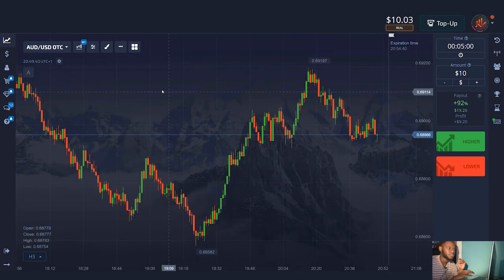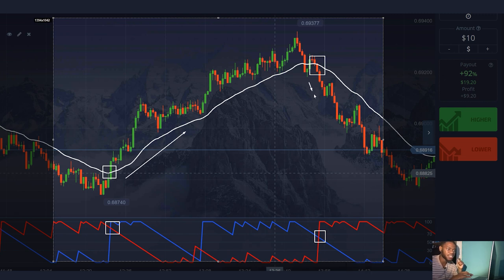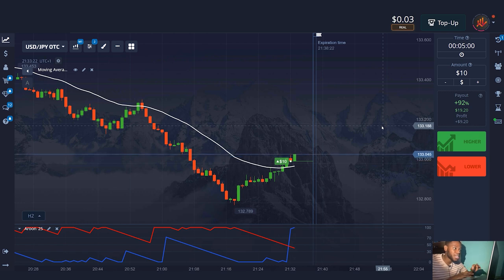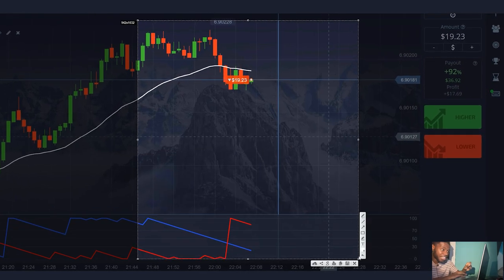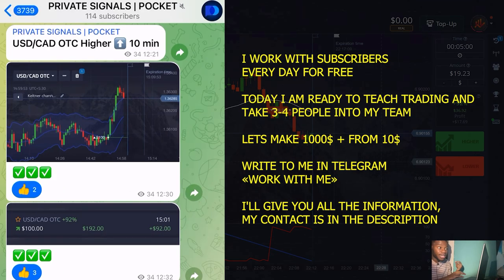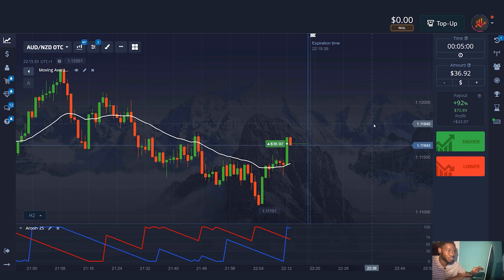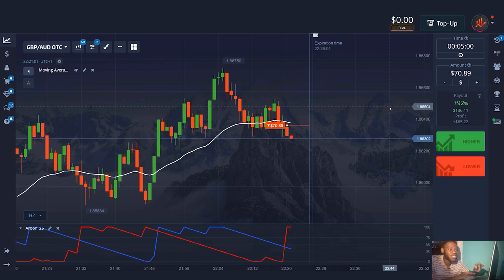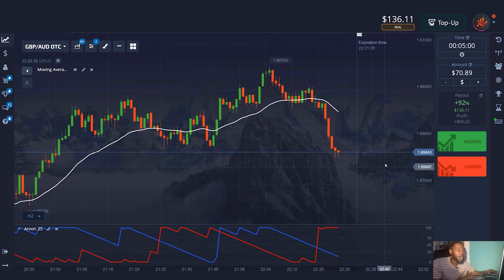SMALL BALANCE IN BINARY OPTIONS TRADING | Best top strategy for pocket option | Big profit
I cover topics on my channel:
binary trading
pocket options
binary options
binary option
pocketoption
pocketoption trading